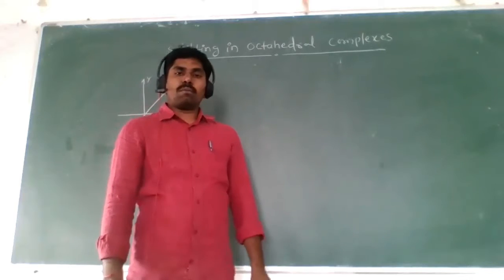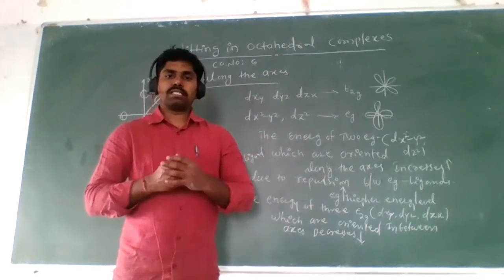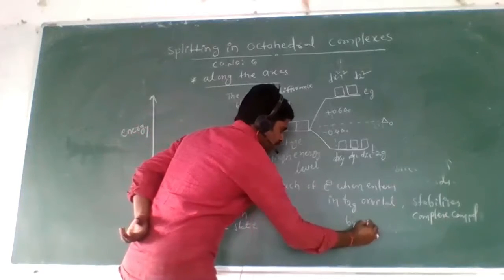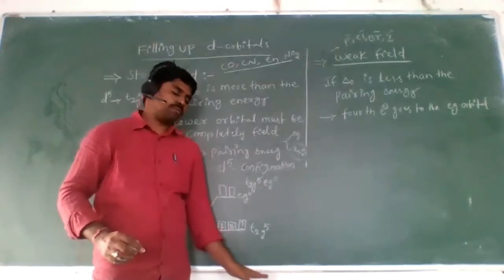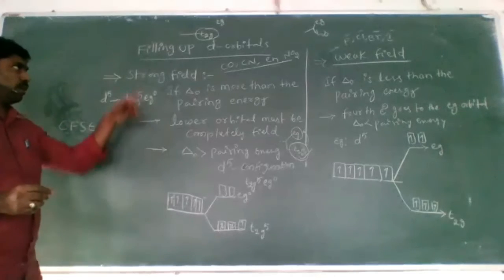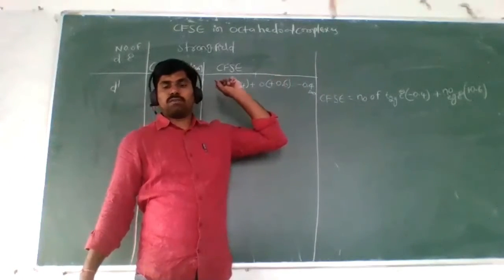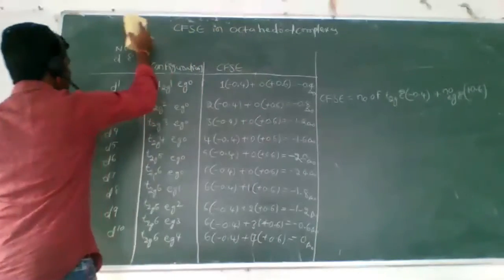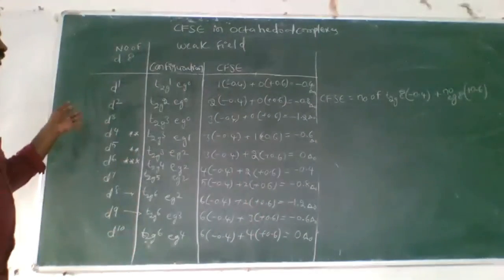splitting in octa hedral complexese